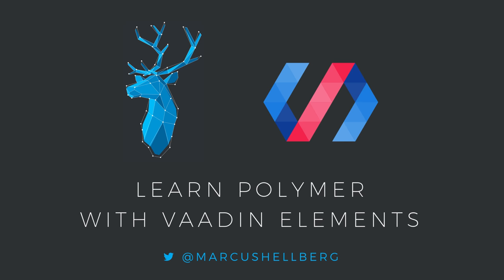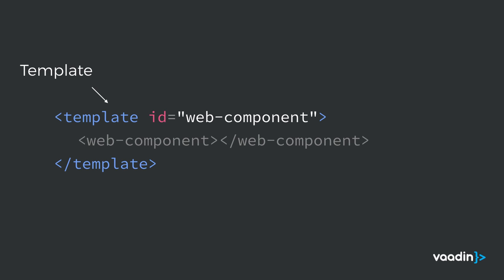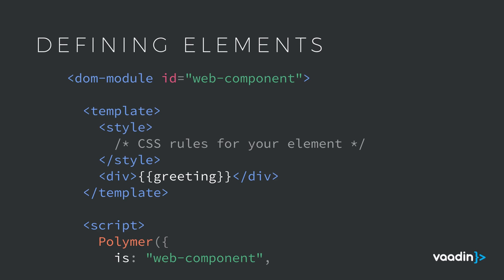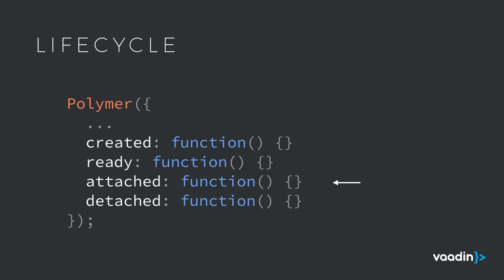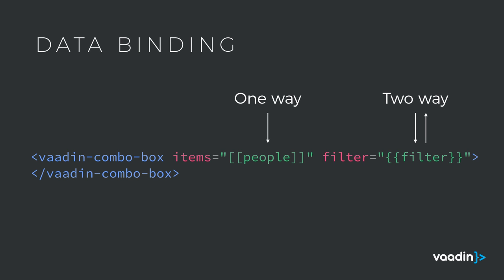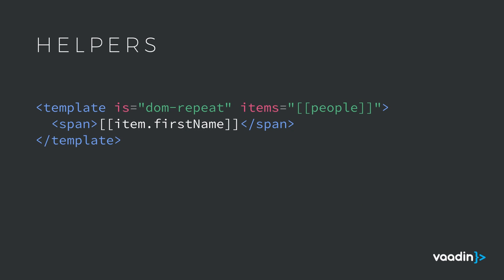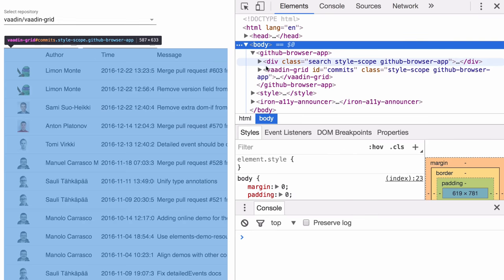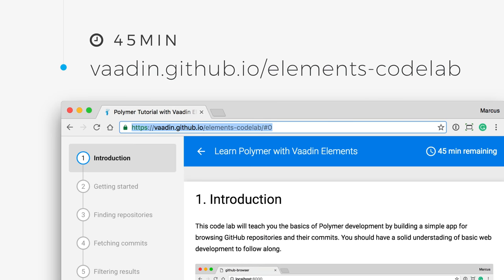Learn Polymer with Vaadin Elements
This tutorial codelab teaches you the basics of Polymer and Web Component development. You'll learn how to build a fully functional GitHub browser application.

After watching this video, continue on to the code lab